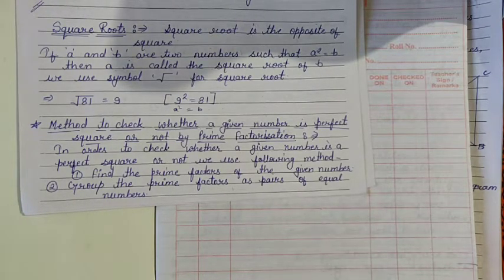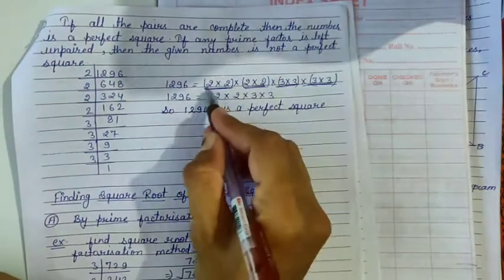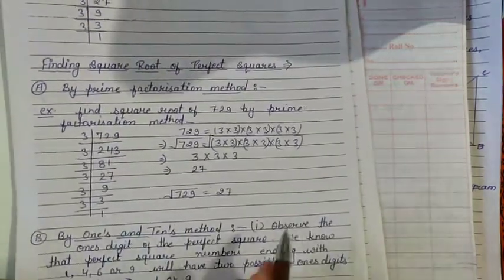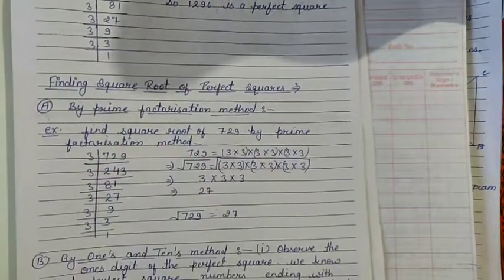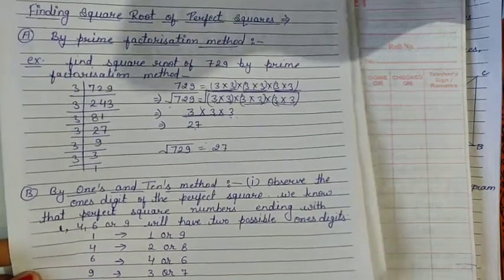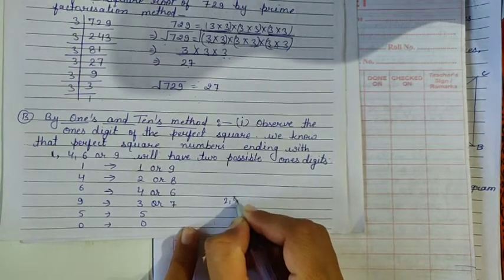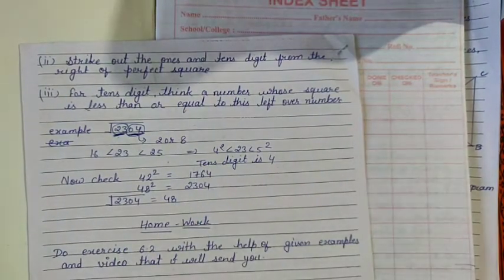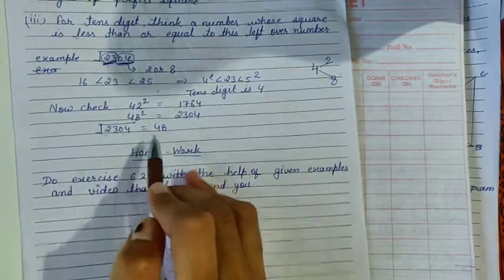Class-8 Chapter-6 Squares and Square Roots